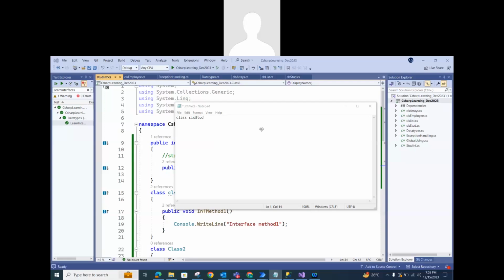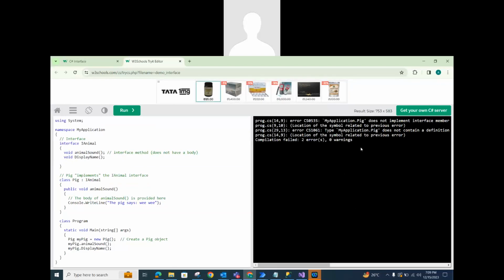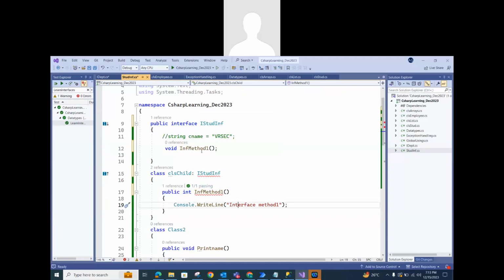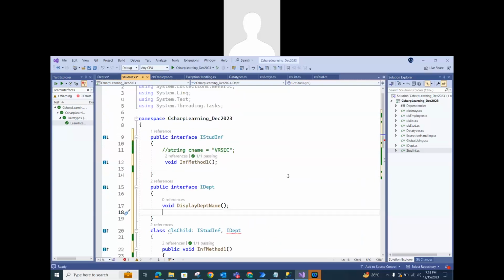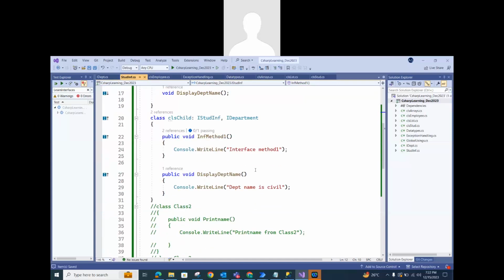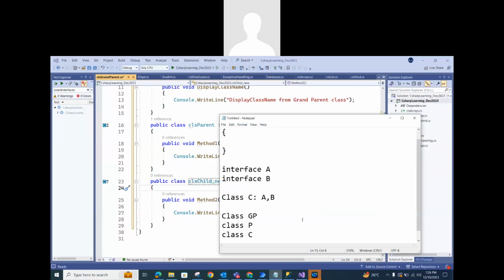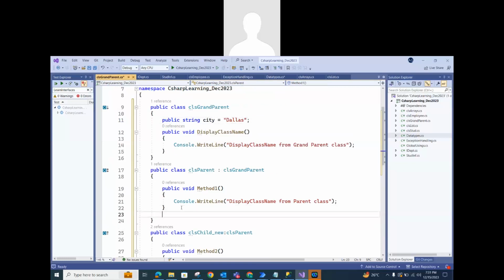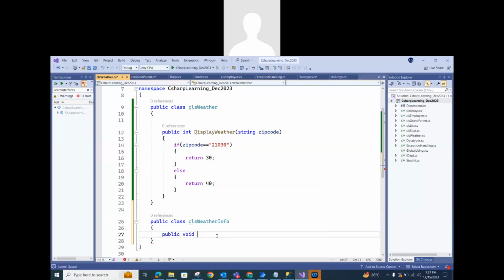TechTutorialz: Interfaces in C# , Multiple Inheritance, Multi Level Inheritance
Interfaces in C#,Multiple Inheritance, Multi Level Inheritance@TechTutorialz